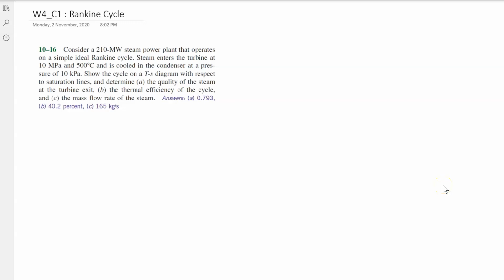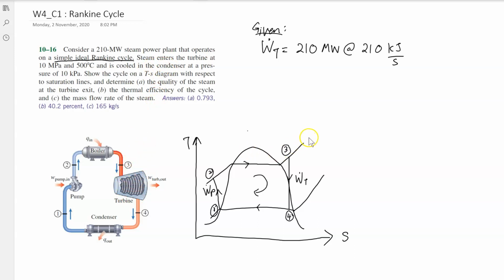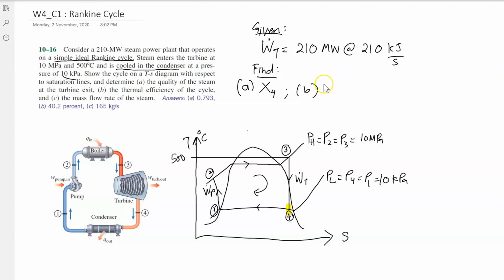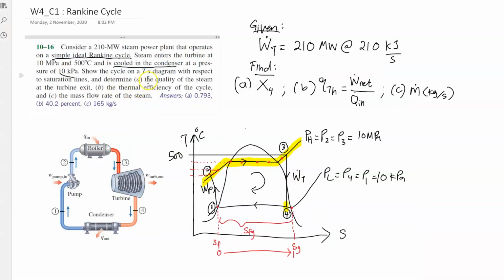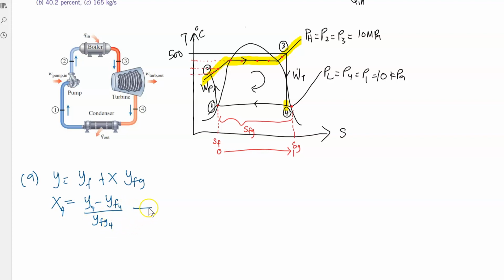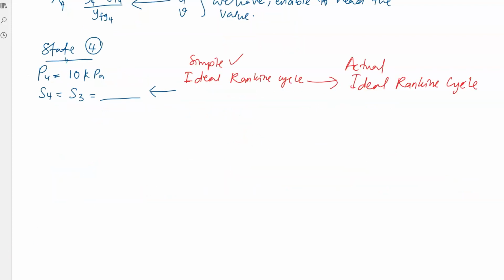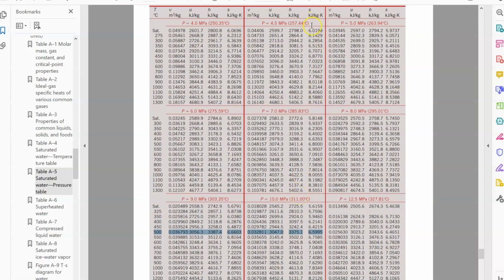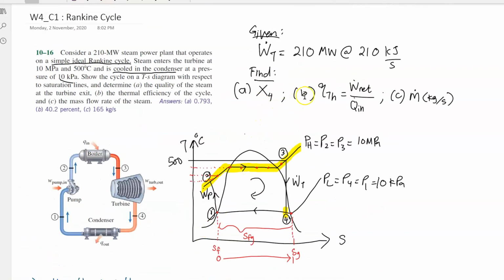Rankine Cycle Thermodynamics Problems 2/3 | Mechanical Engineering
In this video, you will learn how to calculate the value of quality (x), thermal efficiency, and also the mass flow rate.

Hi everyone!
This is another example taken from Thermodynamics An Engineering Approach written by Yunus A.Cengel and Michael A.Boles.

The example in this video is for a Simple Ideal Rankine Cycle. The problem-solving example may be helpful to Mechanical Engineering students since the example is on Steam Power Plant.

For a better view, please select HD1080 at the setting.